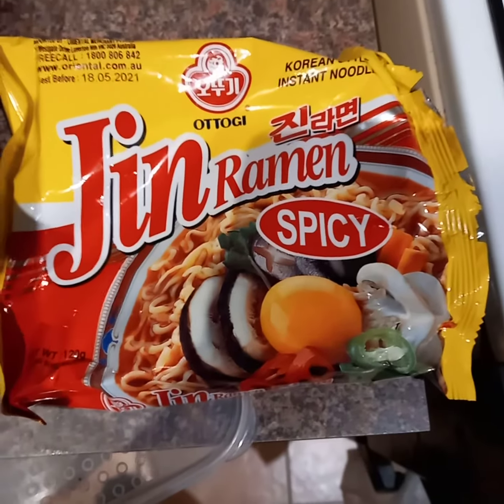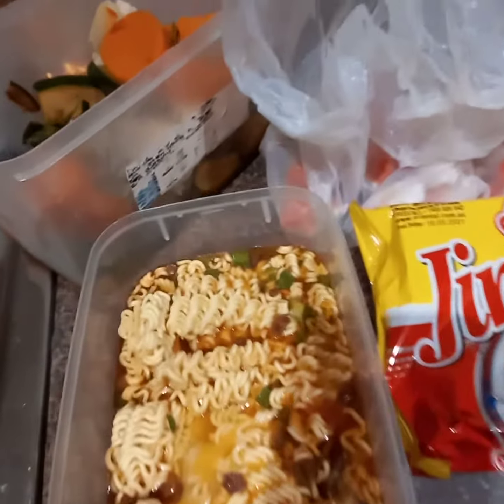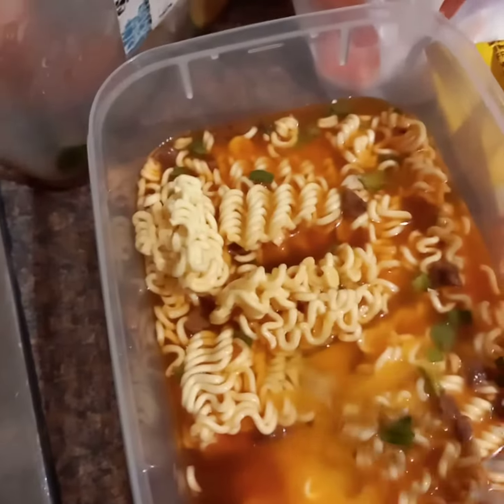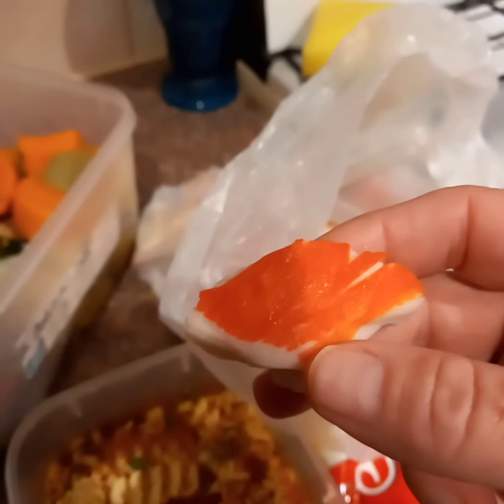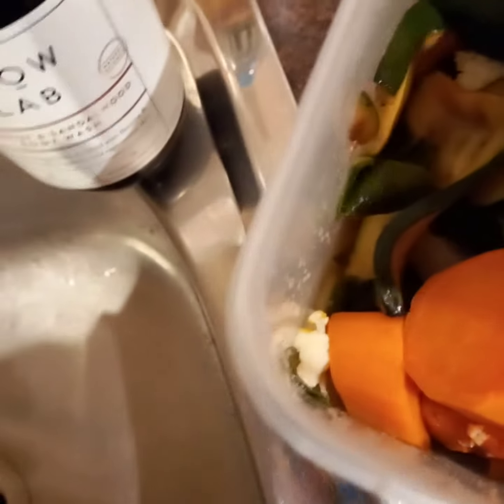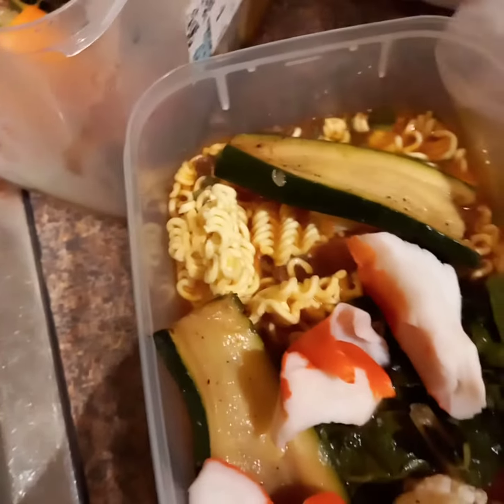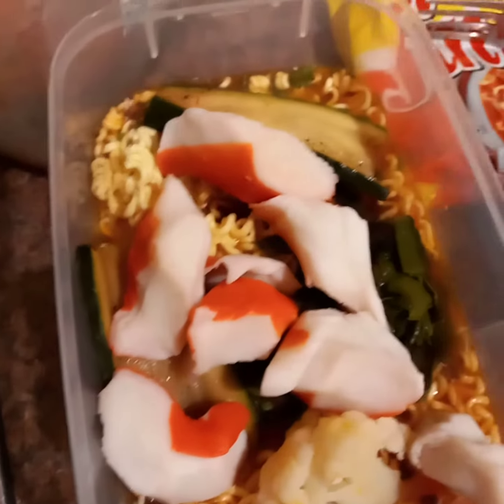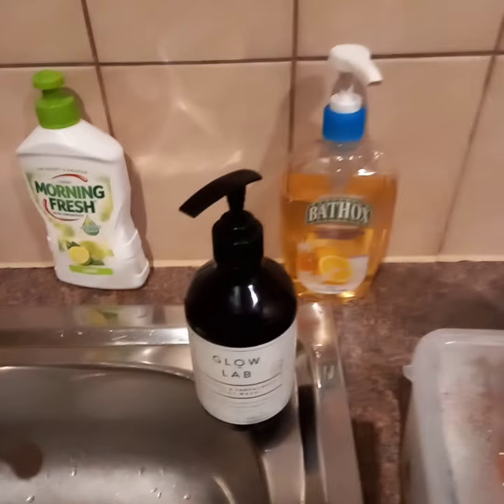Ramen Noodles..Natures Goodness!!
loaded with fat,cards,vitamins & minerals 🤯💥💯👍